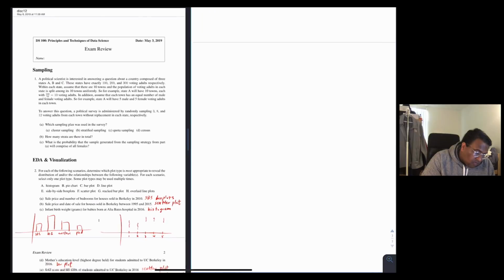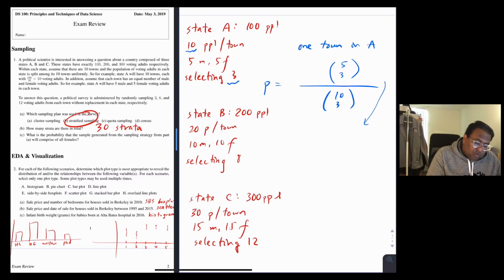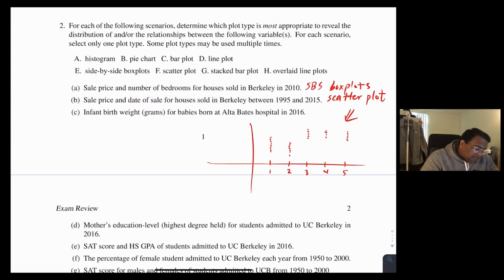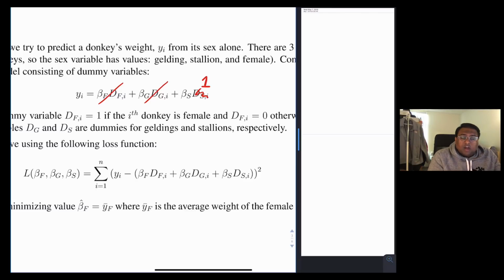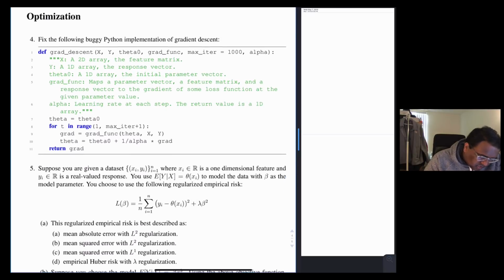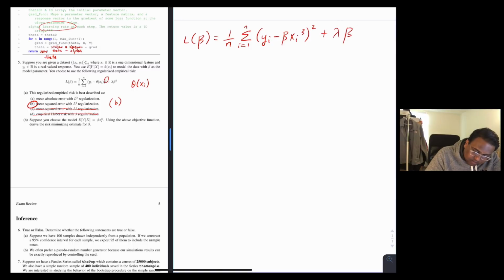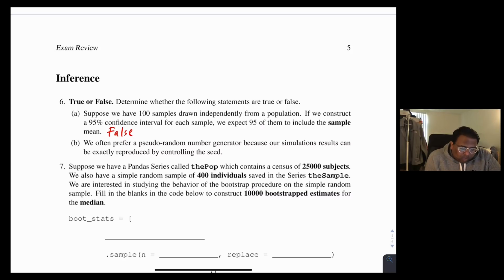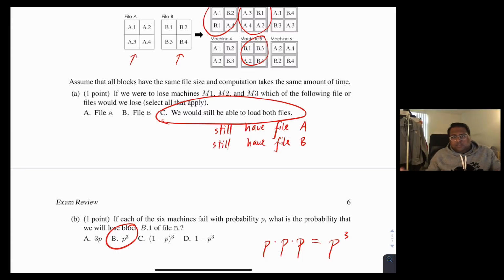Discussion 12 – DS 100, Spring 2019